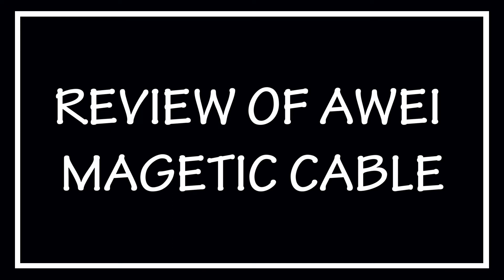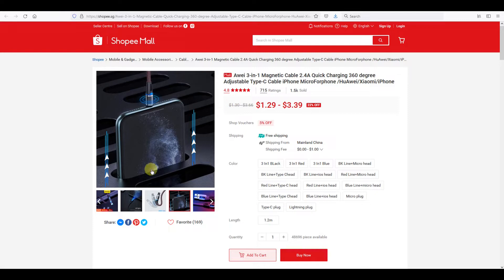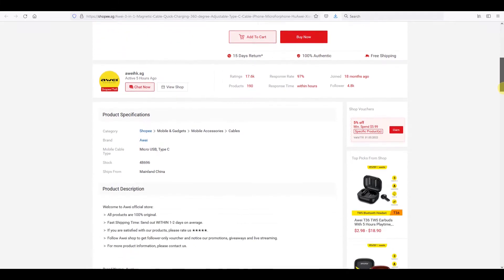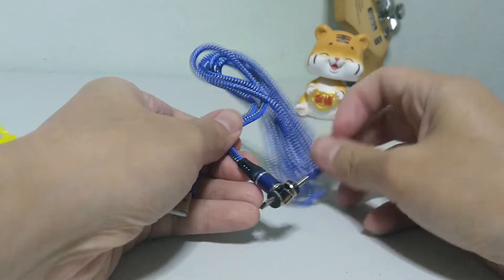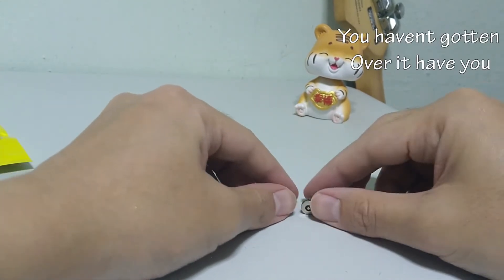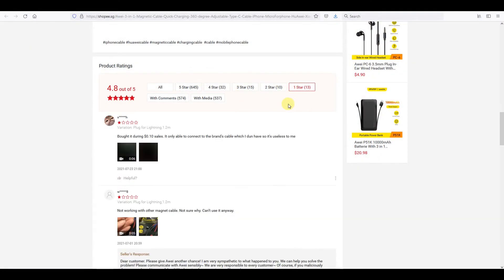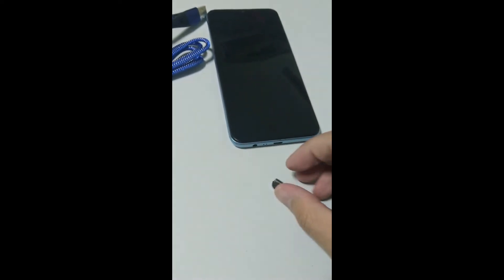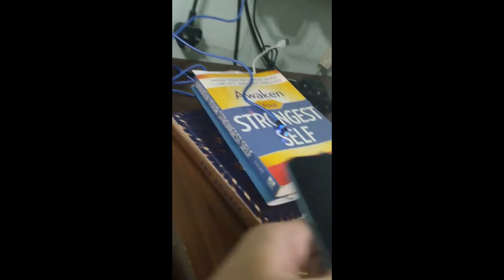Review of Awei 3-in-1 Magnetic Cable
Awei 3-in-1 Magnetic Cable will allow charging to be less cumbersome.. But this one has got some issues.